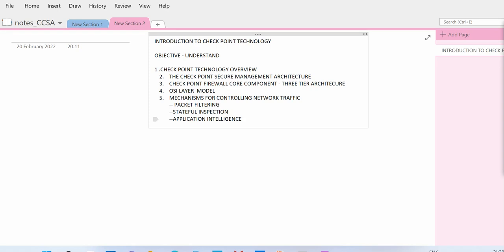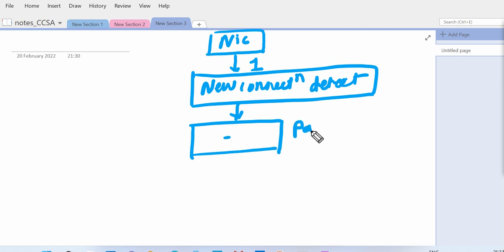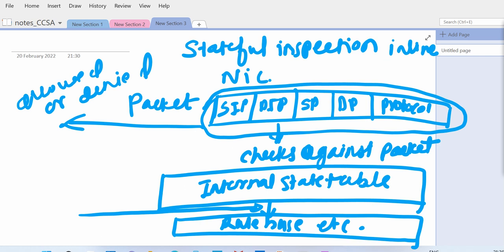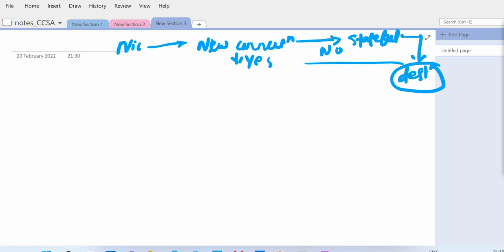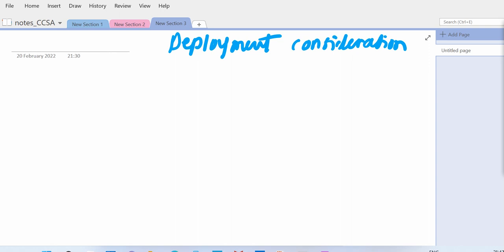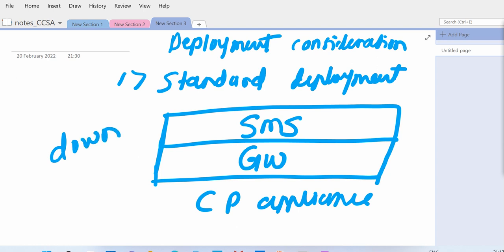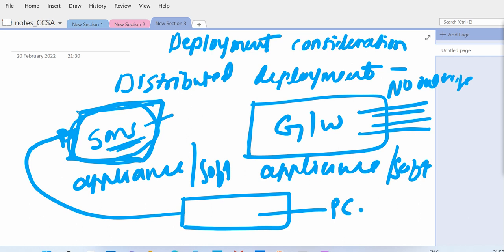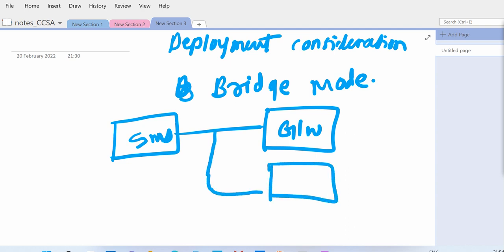CERTIFIED SECURITY ADMINISTRATOR CCSA CHAPTER 1 - STATEFUL INSPECTION ARCHITECTURE IN DETAIL!!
LEARN CHECK POINT STATEFUL INSPECTION ARCHITECTURE IN DETAIL